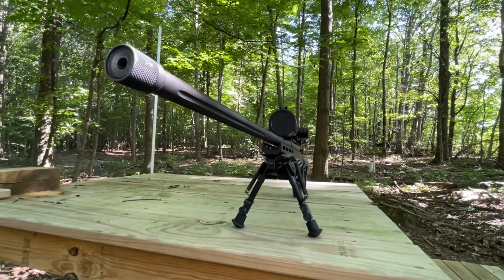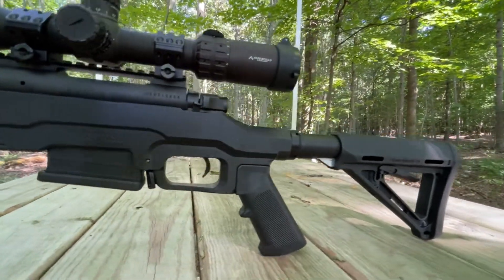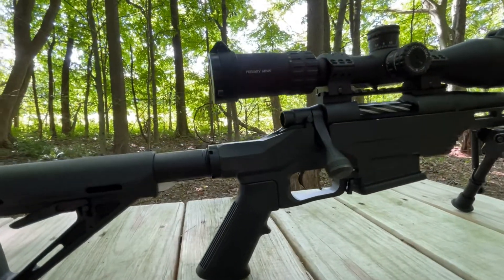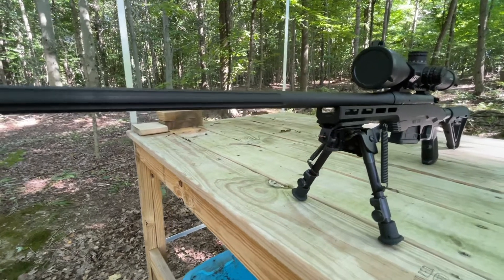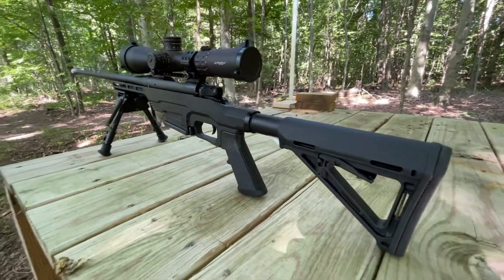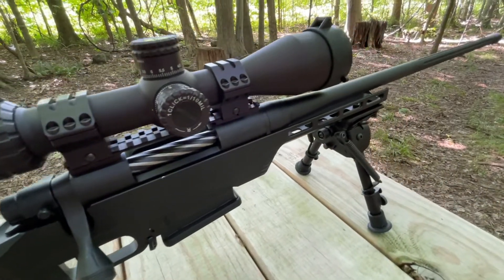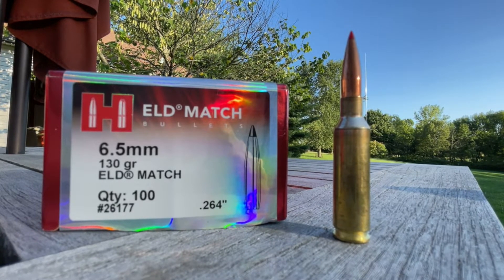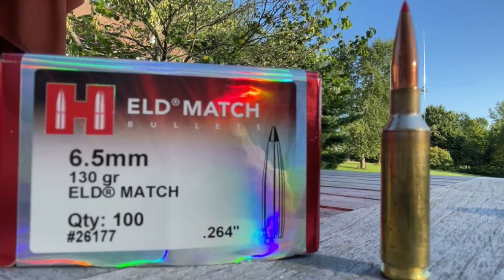6 5 Creedmoor MDT Chassis 300 yards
Mossberg Patriot 20 inch barrel bolt action rifle mounted into a MDT LSS Gen 2 Chassis sot at 300 yards with match grade hand loads.